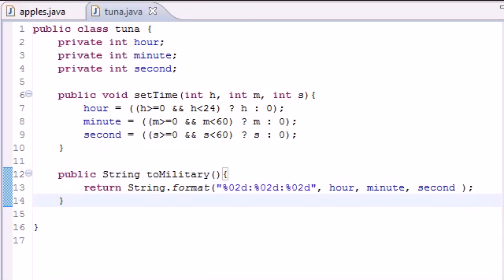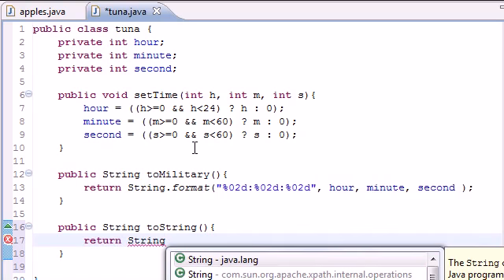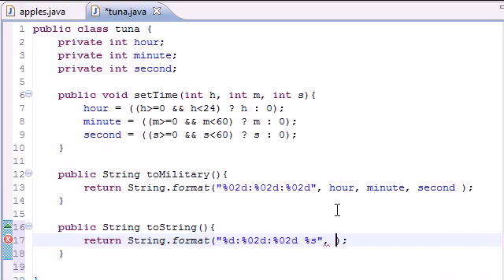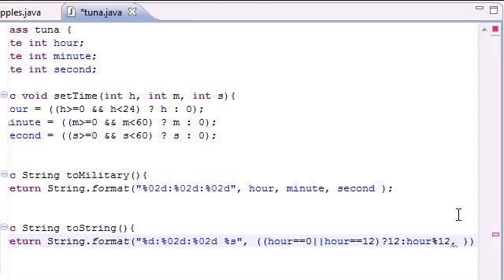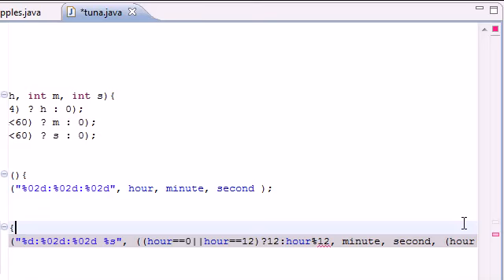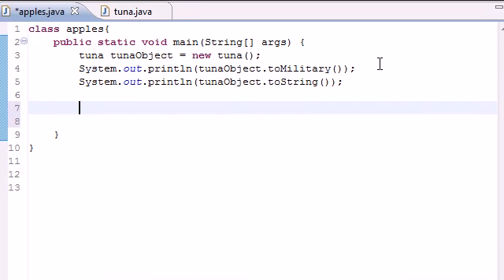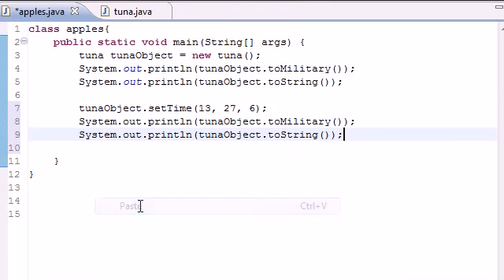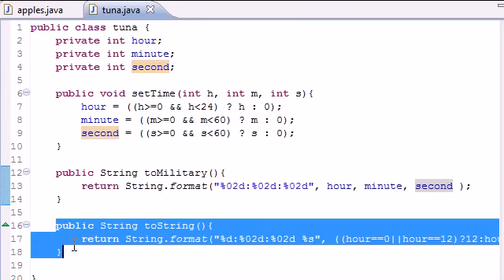Java Video Tutorial Part 37 | Display Regular time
How to Display current date, how to display current day from date, how to get next day, Gregorian Calendar class, Simple display regular time format class.